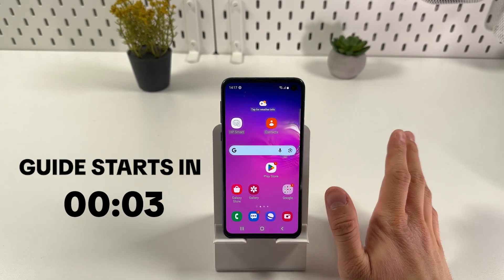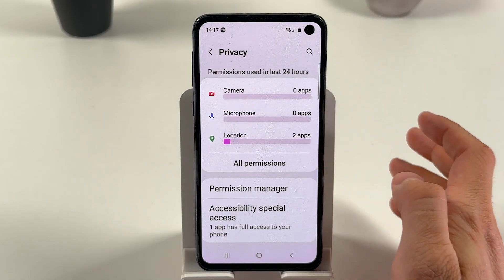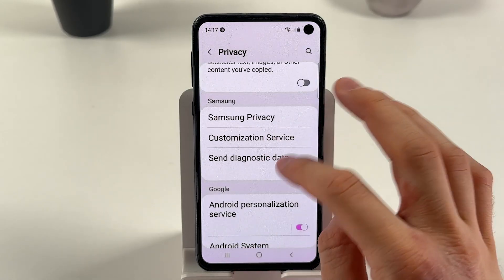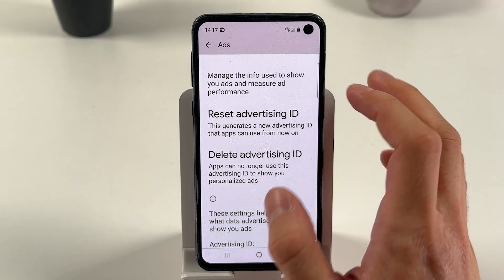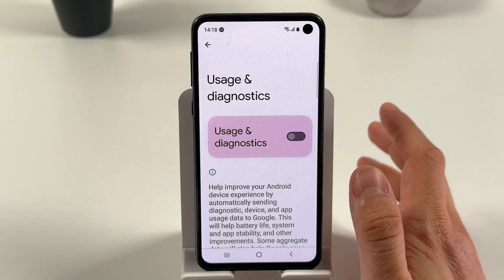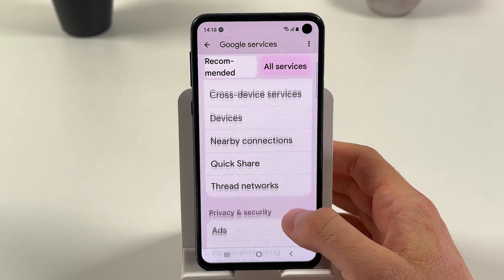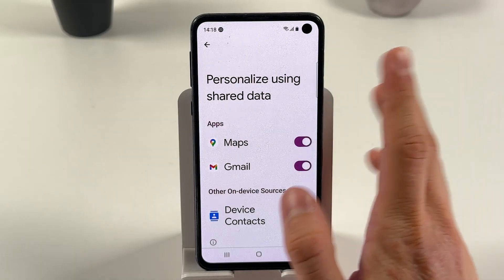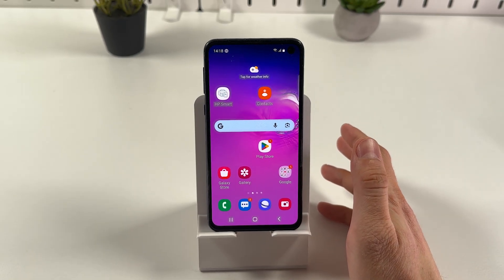Your Android is Spying on You! Disable These Settings NOW!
Discover how to stop your Android device from tracking and listening to your personal activities today! I'll walk you through simple steps that shut down intrusive settings, allowing your phone to operate faster while preserving your privacy. Moreover, I'll show you how to erase the existing data collected by your device to ensure no past information is used against you. Watch to enhance your device's performance and battery life while taking control of your privacy.

This video also covers the following topics:
Stop Your Android from Tracking You: Immediate Settings to Change!
Ensure Your Privacy: Disable These Android Tracking Settings!
Turn Off Spying Features on Your Android Now!